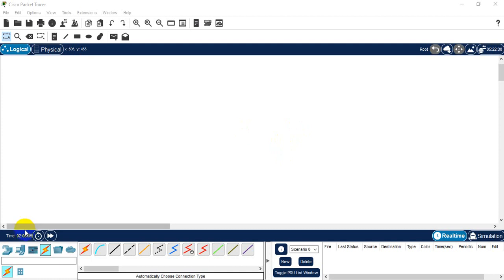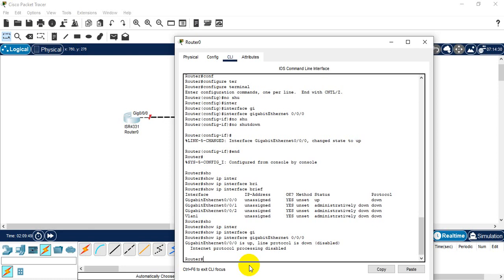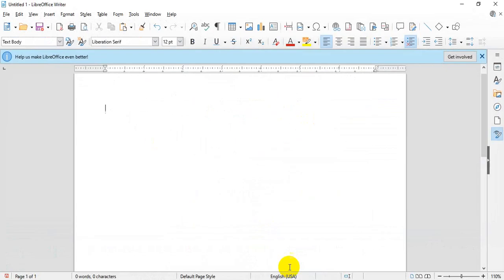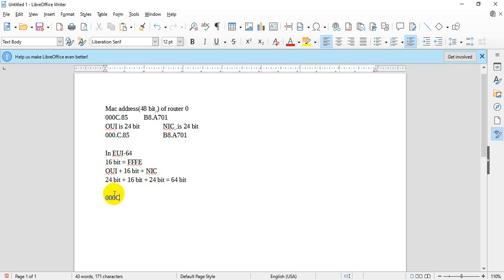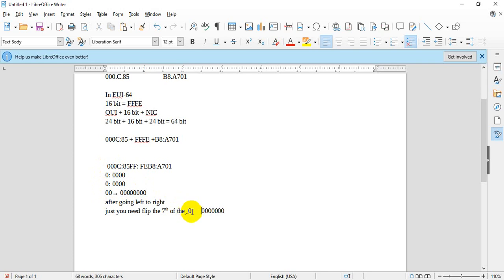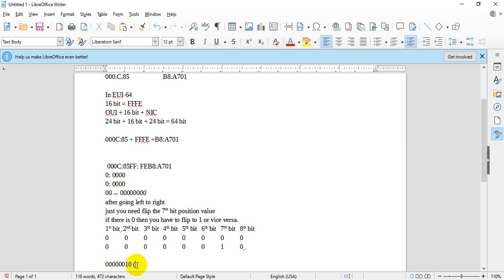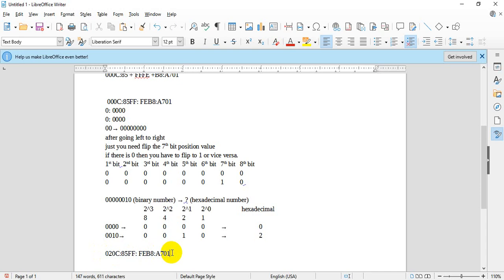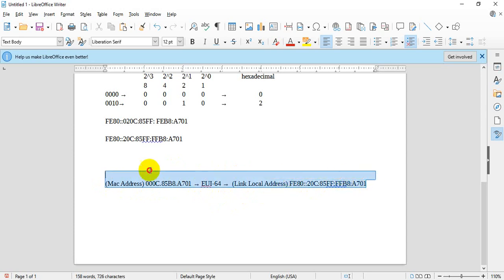Detail process to calculate EUI64